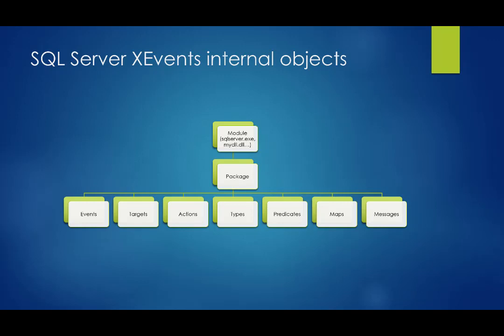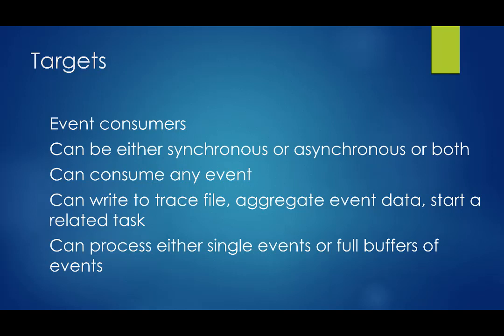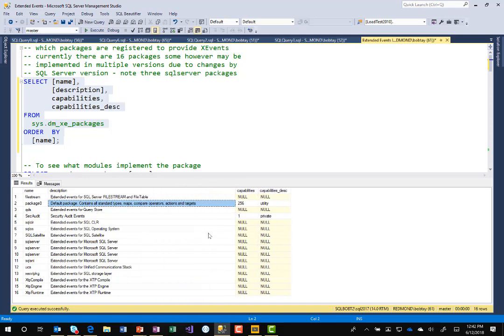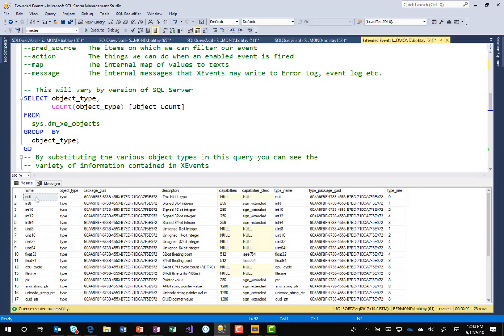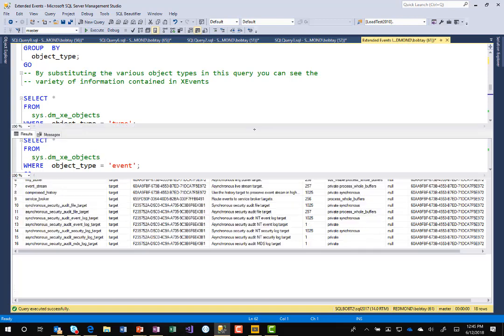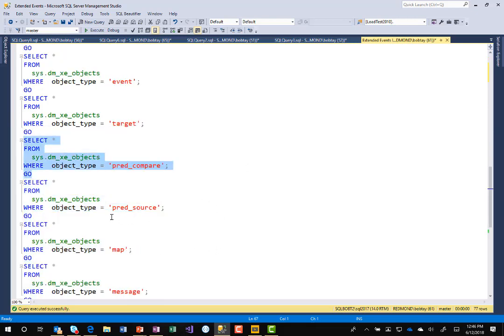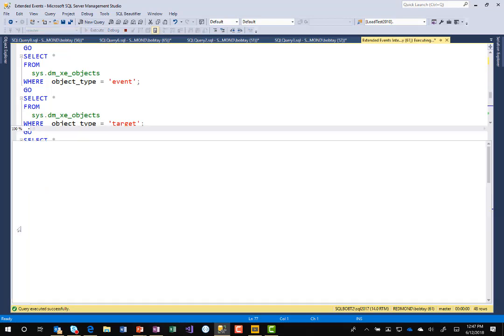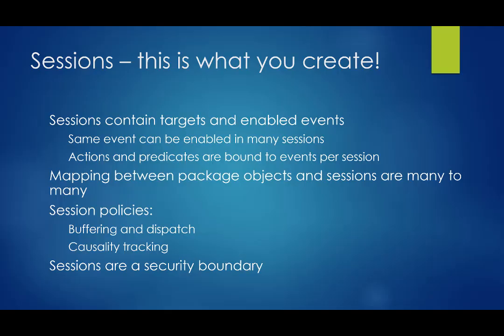Extended Events Architecture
msdn player sucks. it is not be able to forward or other features.

In this  SQL Snacks™ we will examine the architecture of the Extended Events system in SQL Server.

In subsequent SQL Snacks™ we will examine the UI in SSMS as well as Transact-SQL scripts to analyze XEvents.